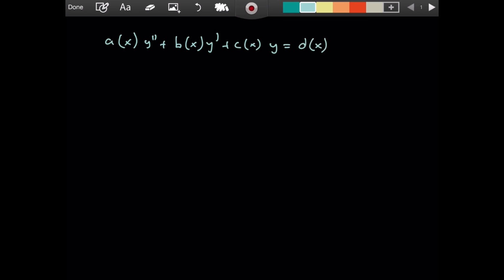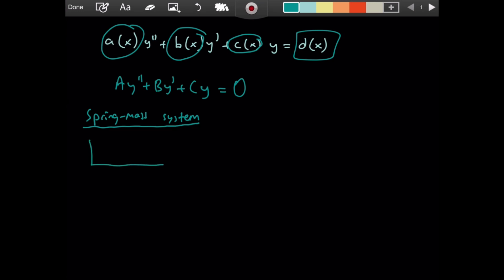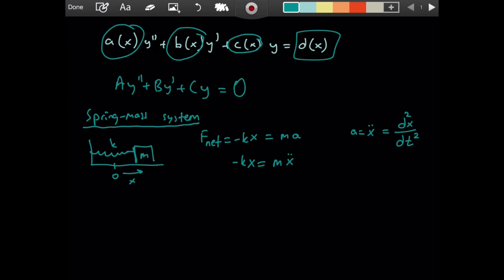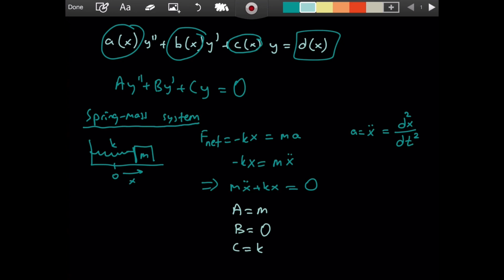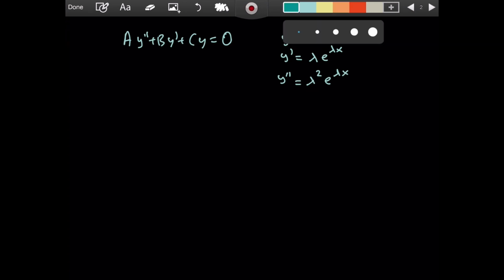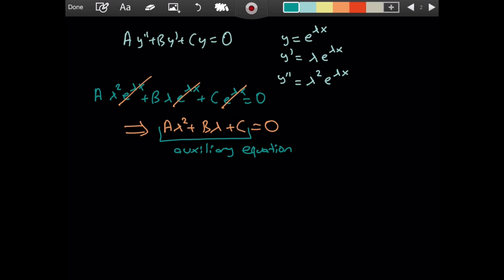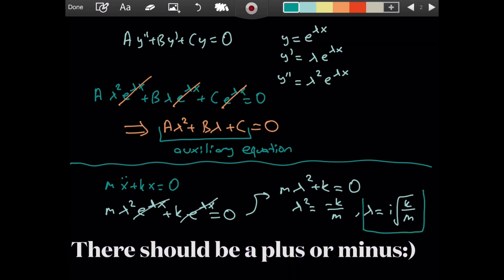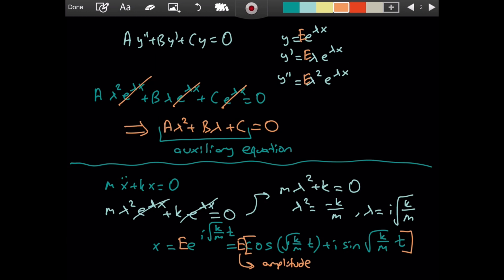How and WHY to solve 2nd Order Linear Homogeneous Differential Equations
In this video, I show how to solve 2nd order linear homogeneous differential equations.